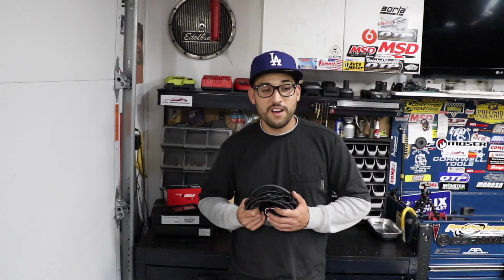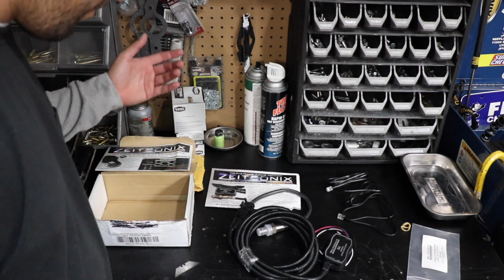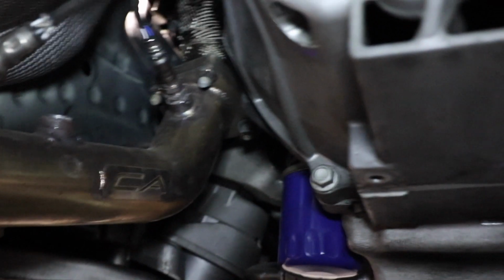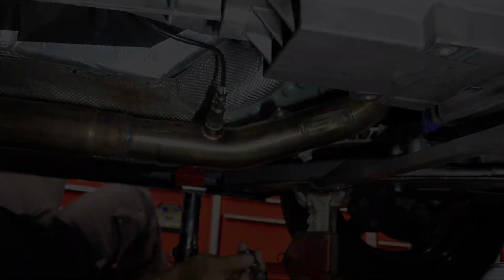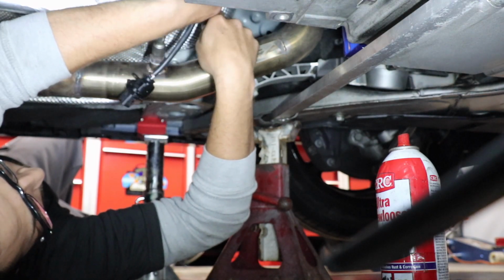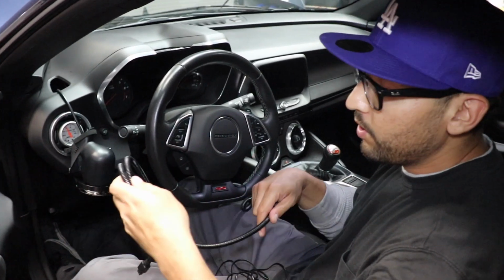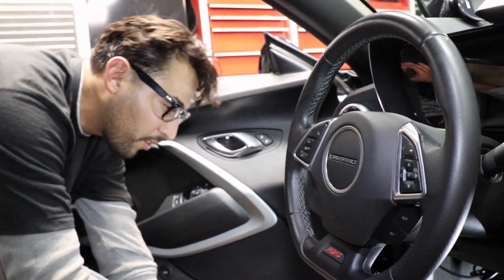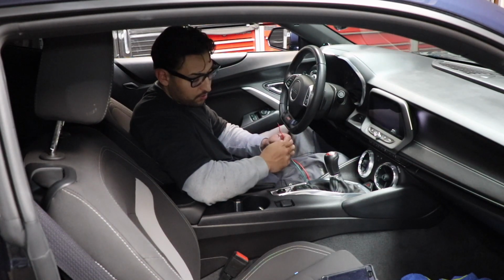Zt3 To NGauge Install on Boogieman!!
ZT3 reads AFR and sends it to the nGauge. Easy install. With this Boogieman is ready to hit the dyno at Kp Fab and Tune!!  ENJOY 😉